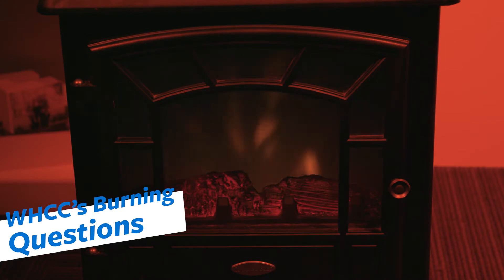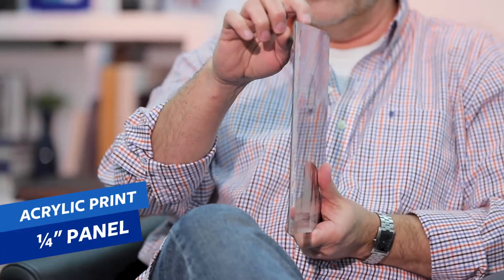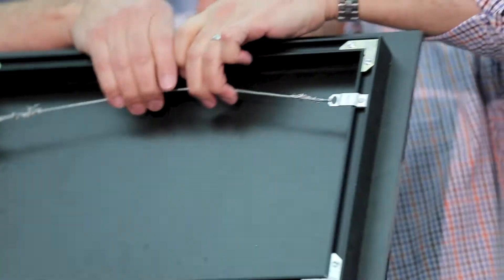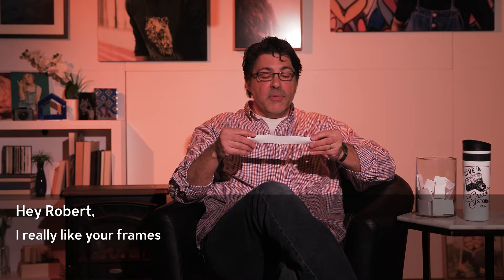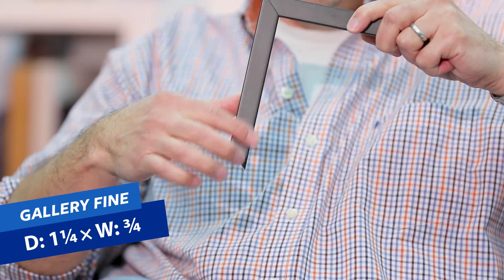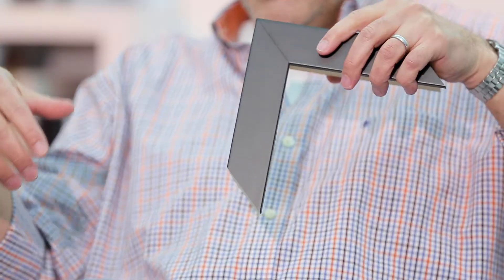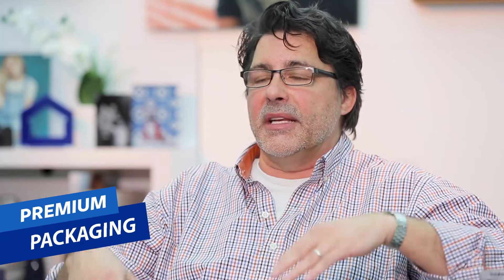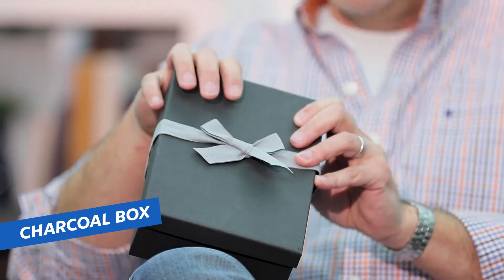Fire Side Chat | WHCC's Burning Questions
Robert swiped our camera and lights over the weekend and handed us a lively and humorous response to some of our clients top Burning Questions 🔥. We are so proud to be surrounded by talented + artistic staff members and of course our clients! Join in on his cool, dedicated, fireside take on some hot products and be sure to drop your questions into the comments section.

0:59 - Acrylic Prints + Blocks
5:17 - Gallery Frames
9:41 - Premium Packaging